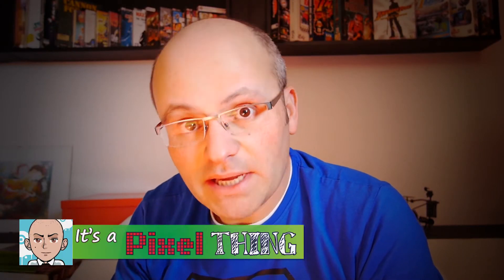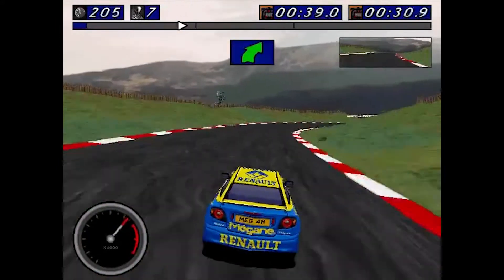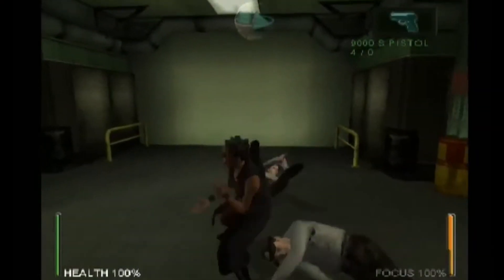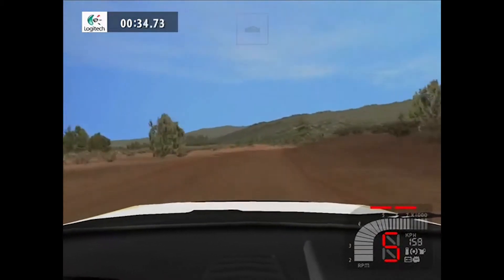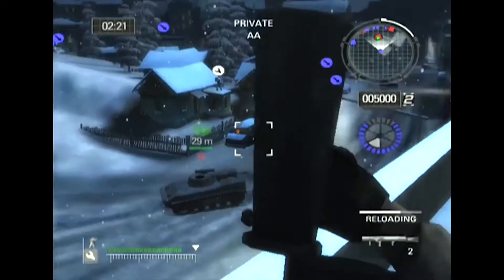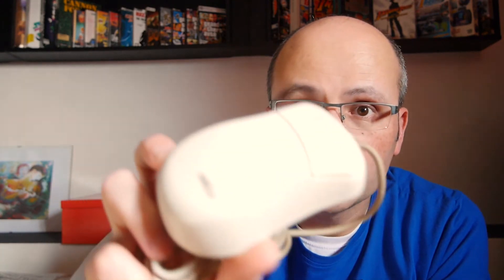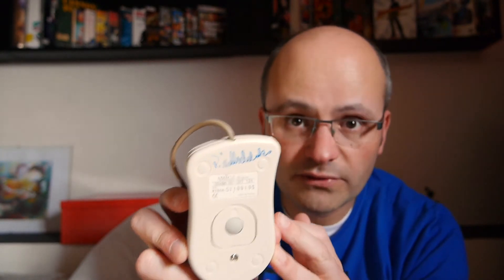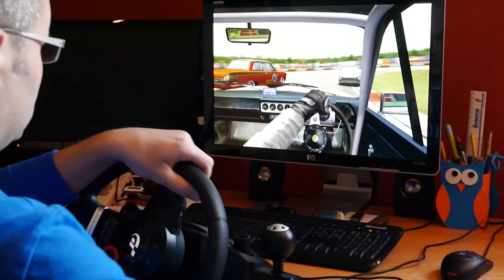27 New Games and more Stuff | Pickups 4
Let's take a look at the 27 video games, and other gaming related stuff, that I've added to my collection over the last couple of months! There's stuff for the PC, XBOX 360, PlayStation 2, Amiga, ZX Spectrum, Sega Dreamcast and for the original Xbox! Enjoy!

Timestamps:
00:00 Intro
00:10 Xbox 360 games
01:28 Old PC games & software
02:34 PS2 games
03:04 OG Xbox games
08:52 Sega Dreamcast & some games
10:39 Amiga mouse signed
11:27 Magazines
11:56 ZX Spectrum related hardware
12:25 Logitech Driving Force GT
12:59 Zalman Z3 Plus PC case

Also features the following music:
• XXX3 (module)

P/XEL
p/xel
It's a Pixel THING
PXTNG
Retrogaming
Retrogames
Retrogamers
retrocomputing
retrocomputers
computing history
gaming history
Gaming
Pixel
Video game pickups